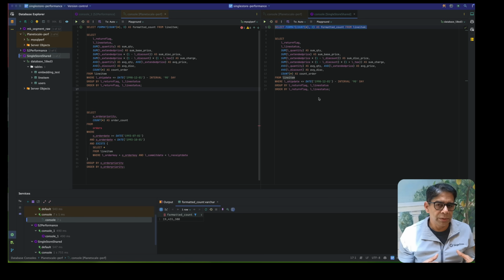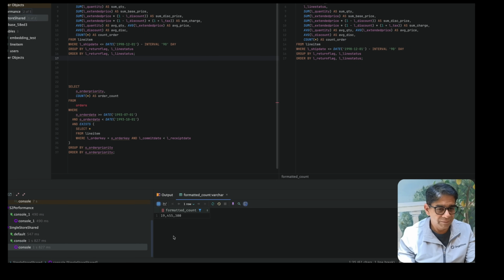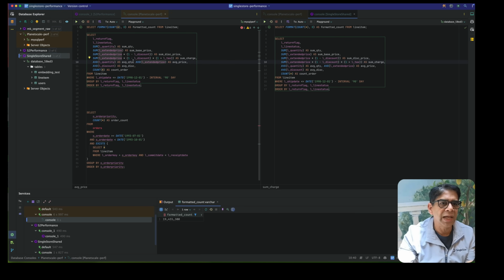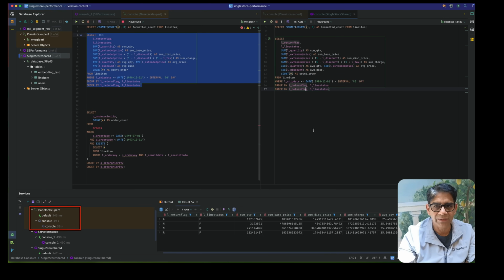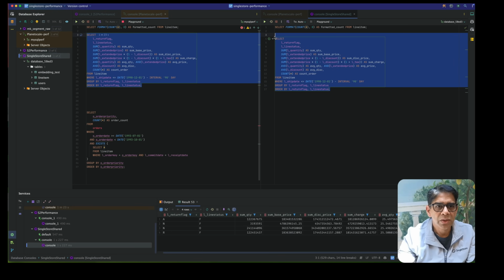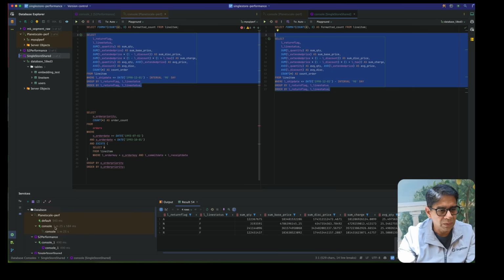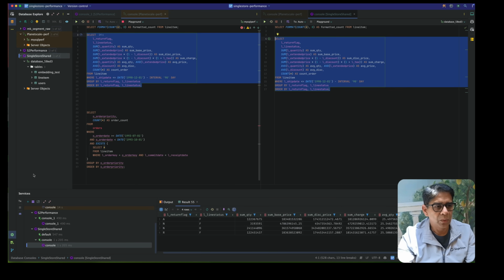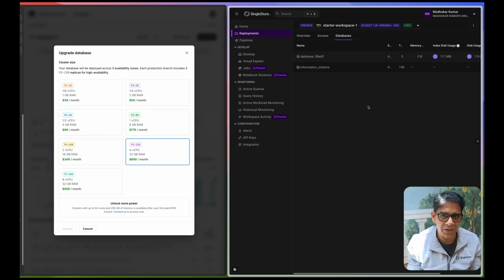80X Faster free MySQL on cloud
A comparison of MySQL on Planetscale at $699 per month vs SingleStore free tier (MySQL wire protocol compatible) on cloud.